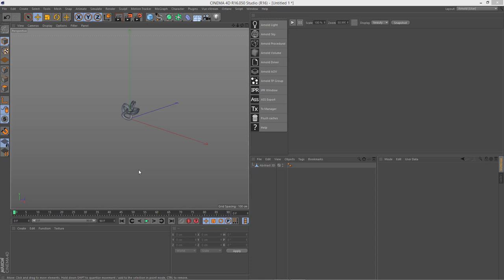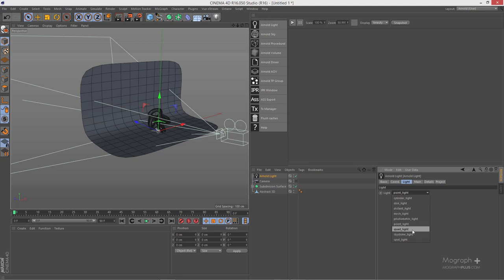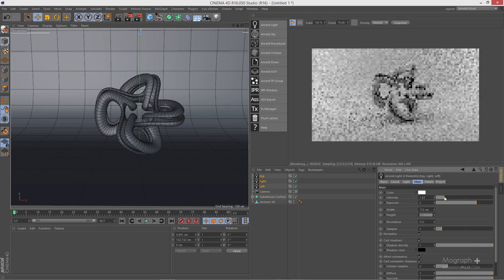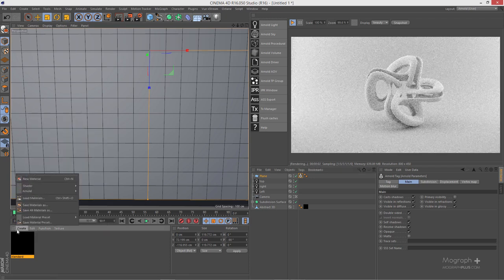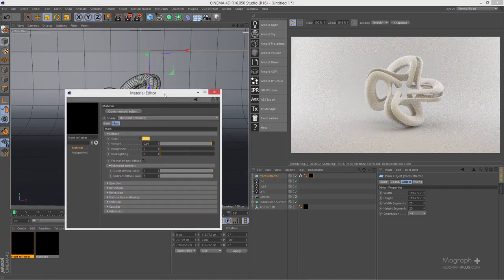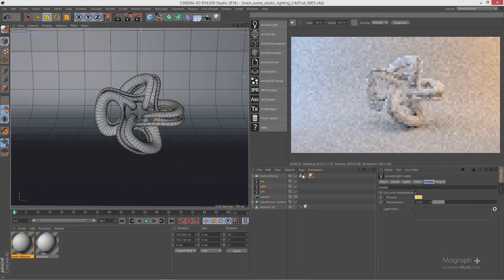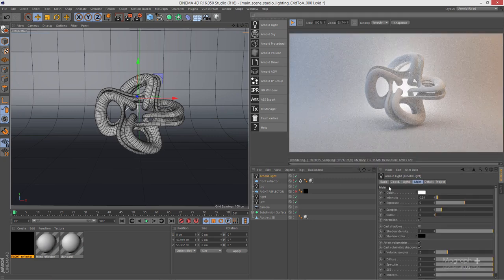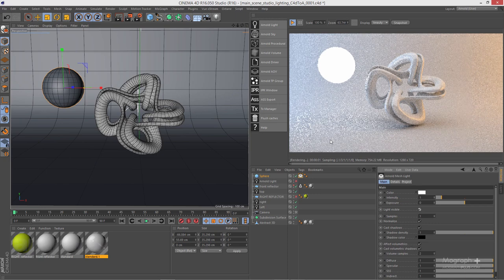Tutorial No.31 : Studio lighting in Arnold for Cinema 4d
In this Arnold For Cinema 4d tutorial , we learn how to approach studio lighting in Arnold for Cinema 4d